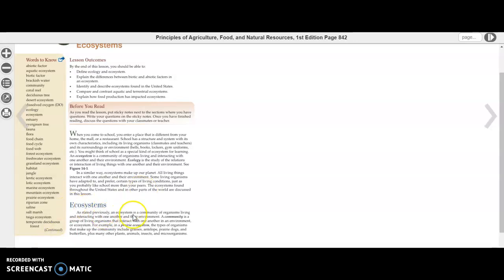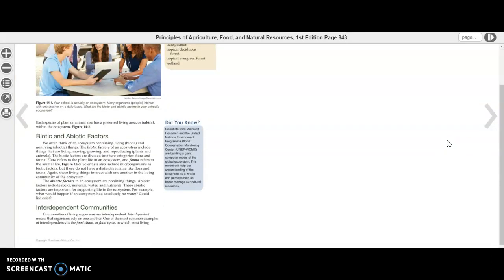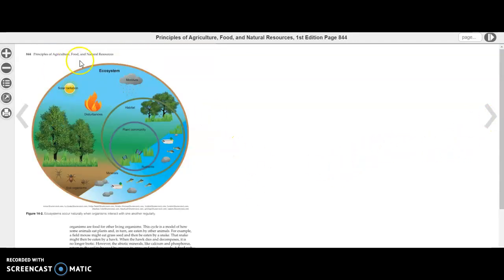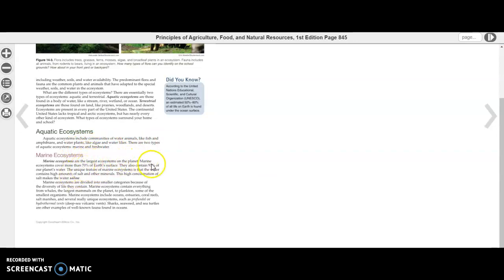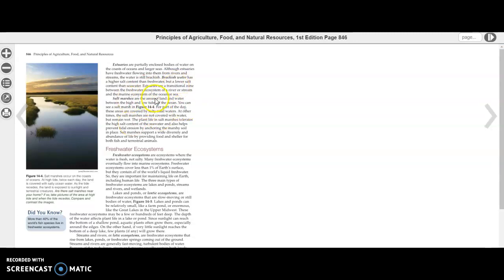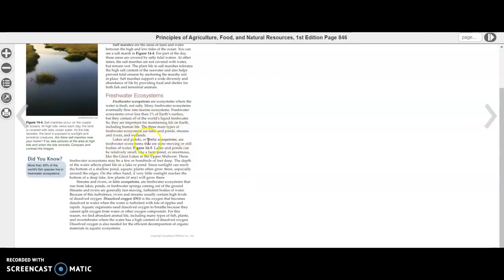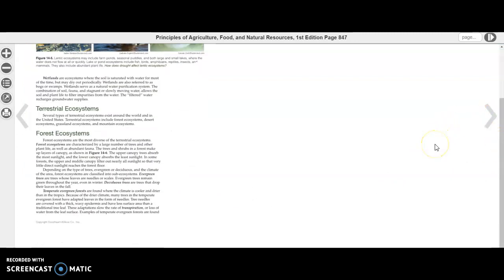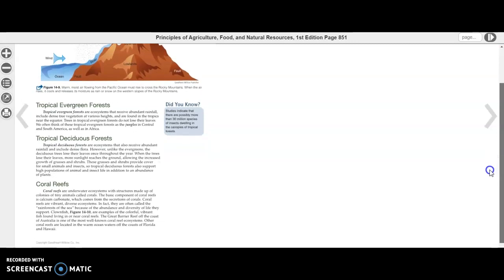Ch. 14.1 Ecological Systems/Biomes